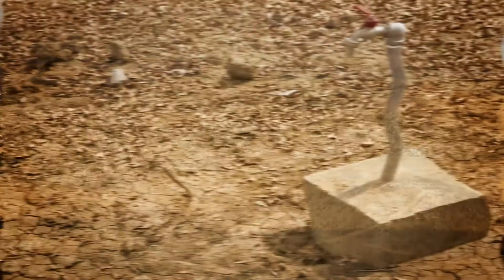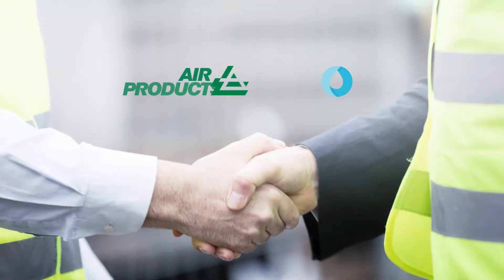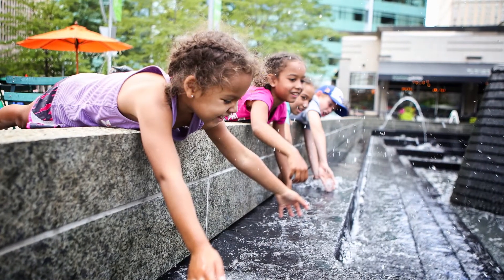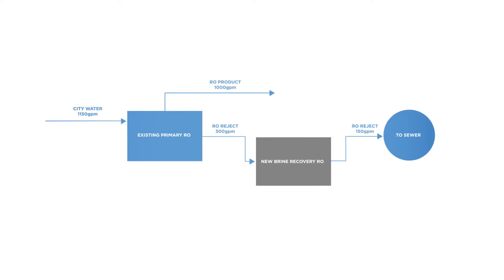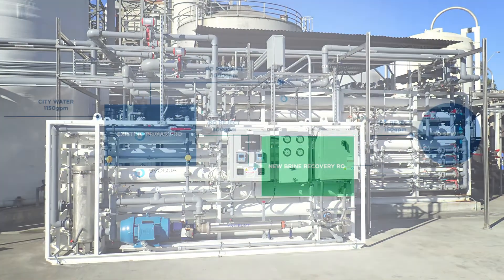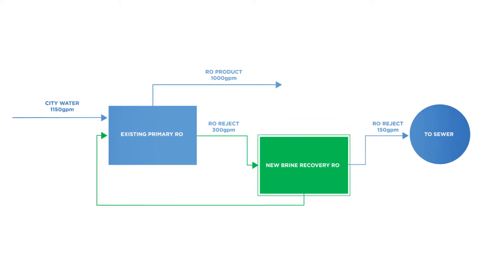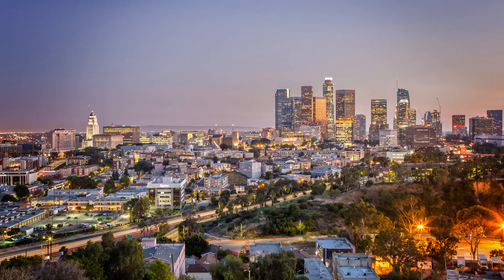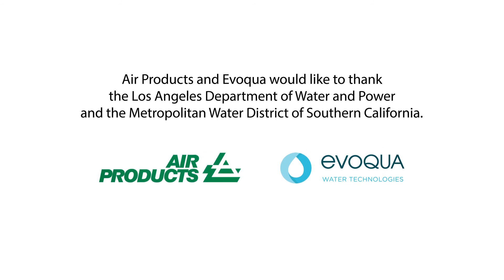Evoqua and Air Products Team Up to Reduce Water Use by Up to 75 Million Gallons a Year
Evoqua installed two brine recovery reverse osmosis (BRRO) systems at Air Products’ Hydrogen Plan near Los Angeles, recycling wastewater back into the main system. Evoqua’s BRRO solution offsets the total amount of water Air Products uses in the production of hydrogen for fuel cell vehicles and is expected to save approximately 75 million gallons of fresh water a year. The WateReuse Association presented Evoqua with Industrial Project of the Year in 2017 for this water recycling system. Learn more about industrial water reuse at Evoqua